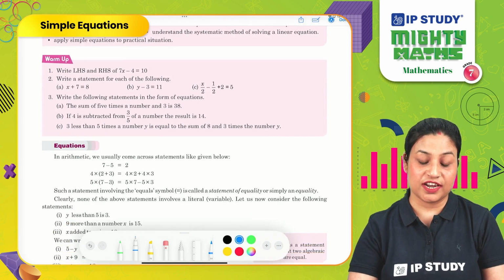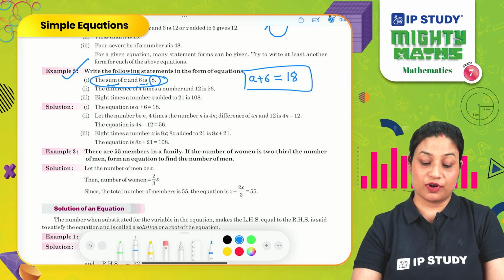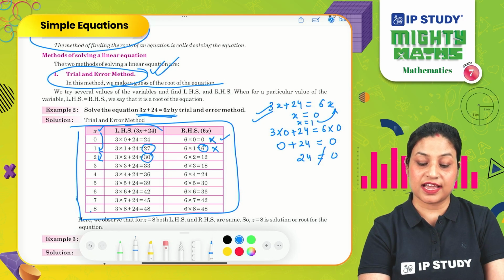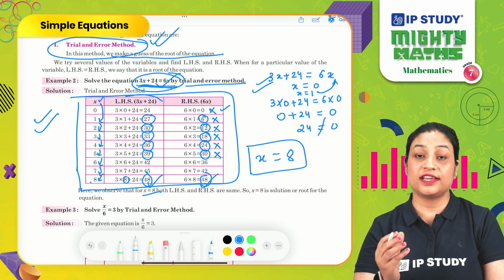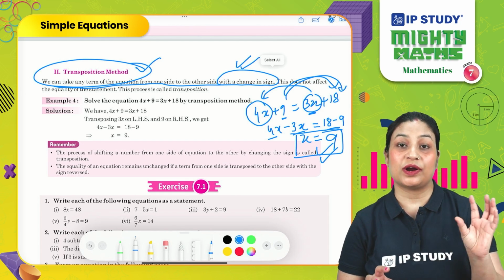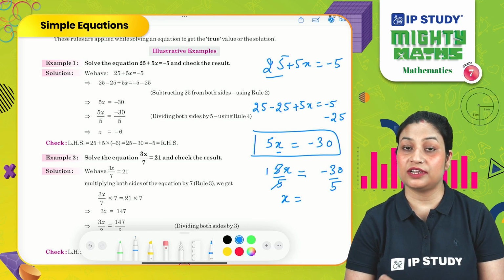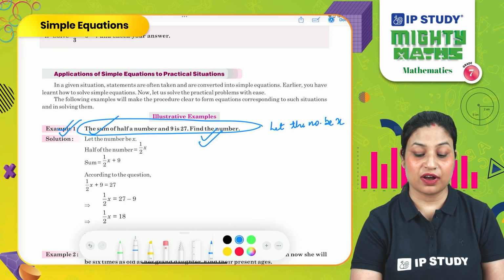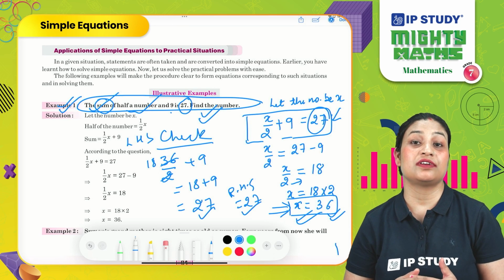Simple Equations | Maths Grade 7 | Chapter 7 | IP Study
In this video, you will learn what an equation is — a mathematical statement that shows two expressions are equal. You’ll explore how equations are formed, what makes them linear, and how to find their solutions. You’ll then move on to solving linear equations using simple and systematic steps. By the end of this chapter, you’ll also see how equations can be used to solve real-life problems. This lesson builds your logical thinking, step-by-step solving skills, and gives you confidence in working with algebra.

Topics Covered:
✅ Equations
✅ Linear Equation
✅ Solution of an Equation
✅ Solving a Linear Equation
✅ Systematic Method of Solving a Linear Equation
✅ Applications of Simple Equations to Practical Situations